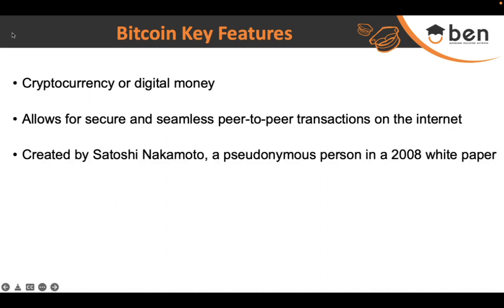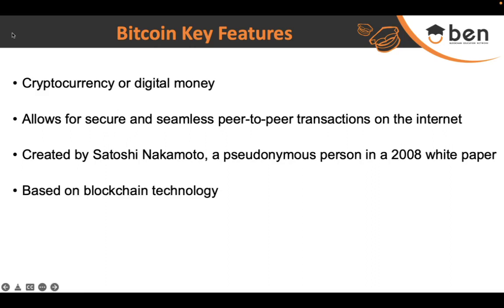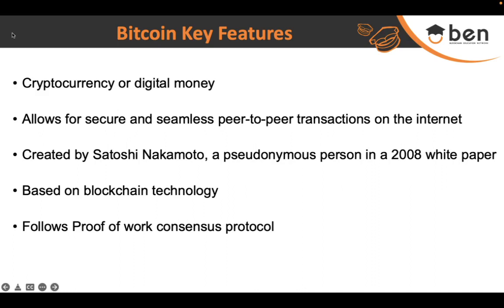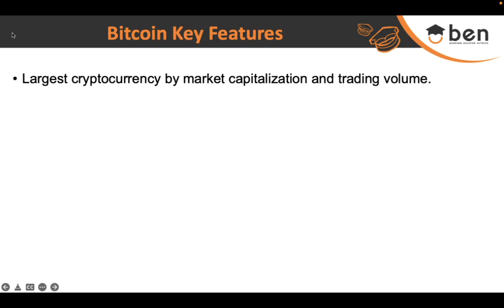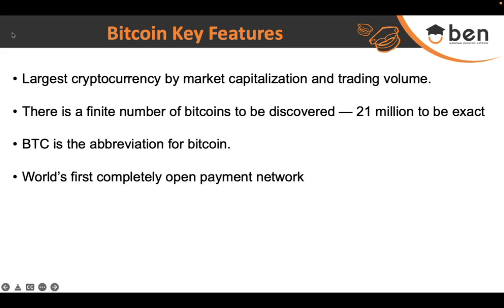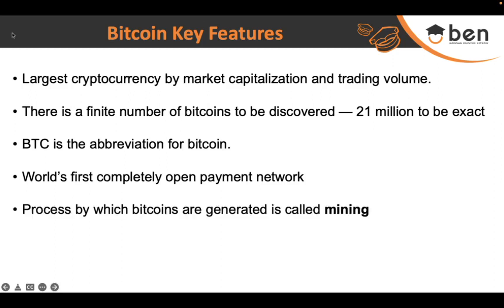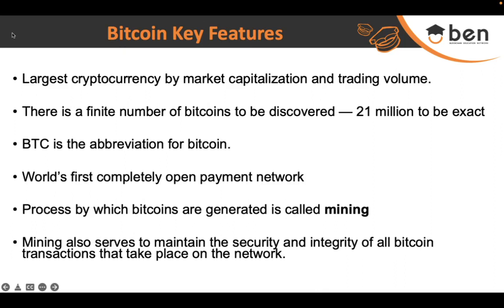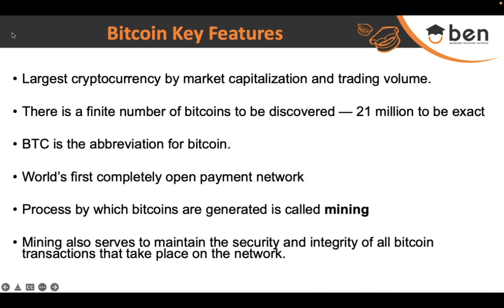Bitcoin Basics | Intro to Web3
In this lesson we are going to learn about basics of Bitcoin.